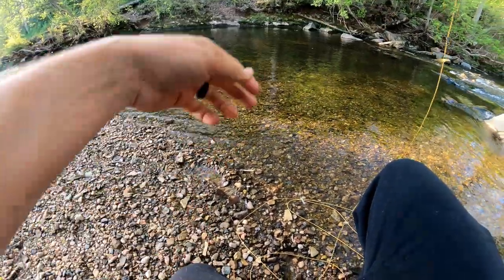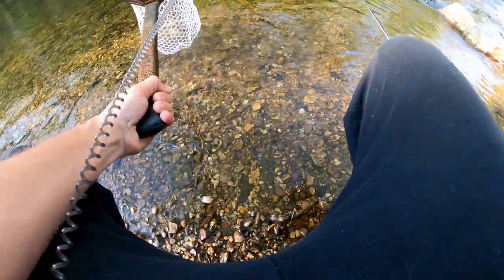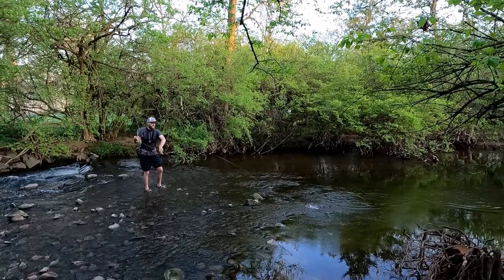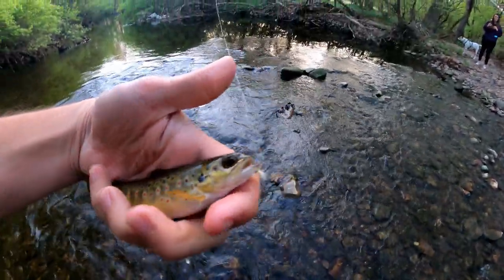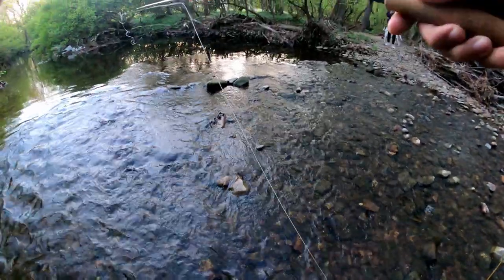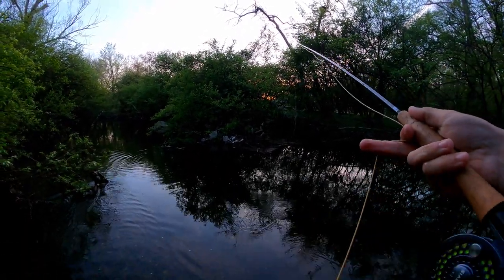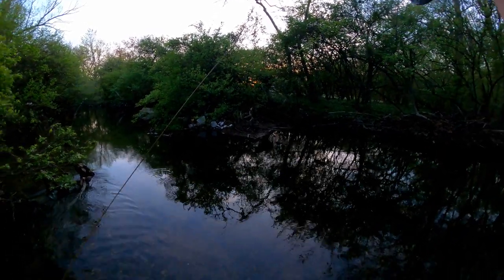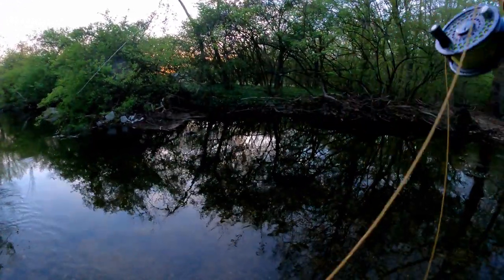Family Time & Dry Fly Fishing On My Local Creek!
What’s up Peeps!

I have been looking forward to posting this video for a while! Dry fly fishing and family time! Two of my favorite things! I love when my wife decides to come out with me and love when she brings the pup too 😊 Hope you guys enjoy the little adventure!

FishBrain: PATroutFilms
Film Gear:
GoPro Hero 9 Black x 2
Chest Mount from Amazon.com
GoPro Session 4 – Underwater Shots
Tri-pod and mount from Amazon.com
Editing Software: DaVinci Resolve 16
Gear:
Orvis Clearwater 9ft 5wt rod
Orvis Recon 9ft 5wt rod
Orvis Clearwater 10ft 7wt rod
Orvis Clearwater 7ft 6in 3wt rod
Orvis Battenkill I Reel
-3wt Scientific Anglers creek trout smooth fly line
Orvis Battenkill III Reel
-5wt Scientific Anglers infinity texted fly line
Orvis Hydro’s III reel
-5wt Scientific Anglers infinity texted fly line
-7wt Scientific Anglers anadro smooth fly line
Simms Tributary Stocking Foot Waders
Simms G3 Guide Stocking Foot Waders
Korkers Greenback Wading Boots
Simms Dry Creek Z 15L Sling Pack
Simms Dry Creek Z 10L Hip Pack
Fishpond Nomad Mid-length Net
Rubber Net from Amazon.com
PLEASE don’t hesitate to comment with any questions! I always do my best to respond at my earliest convenience! Tight lines Peeps!